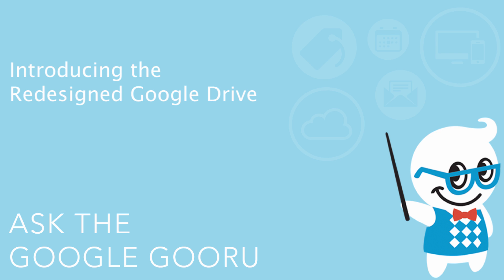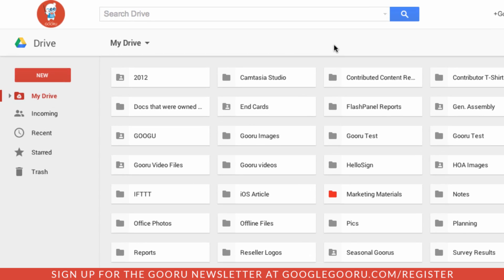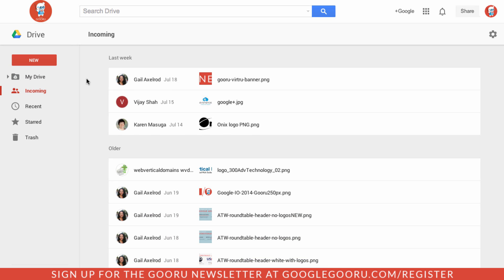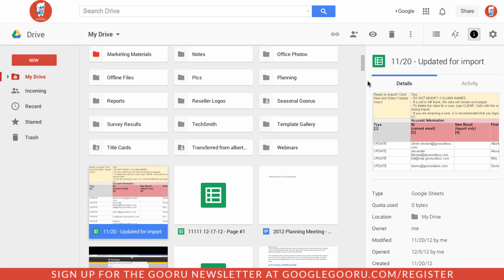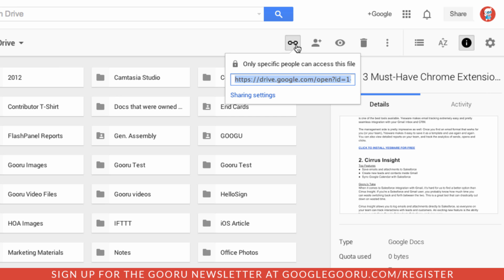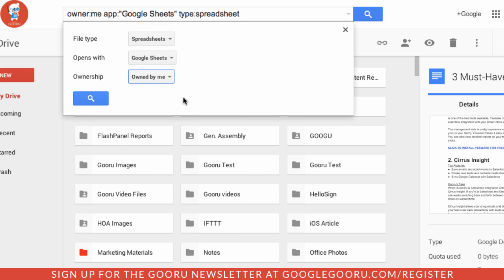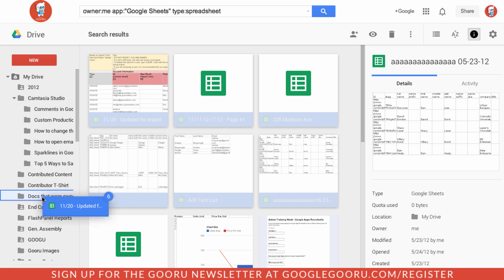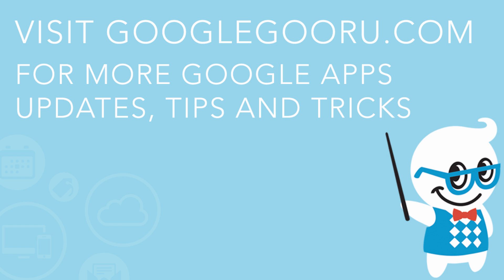Introducing the Redesigned Google Drive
Google Drive, once again, has a brand-new look and there are a lot of changes to absorb. While many changes were design and user-experience improvements, Google also added some new functions. Check out this video for our quick walkthrough.

Google continues to mention that the major difference in this version of Drive is improved speed and experience across multiple devices. While that is definitely true, some of the subtle UX improvements really make using Google Drive a much more pleasant experience. There are plenty of other small changes in this new version, so let us know what you like the most in the comments section!